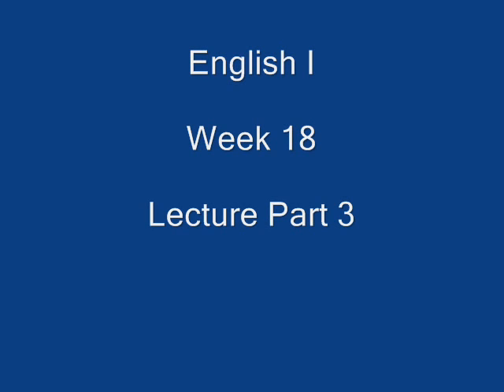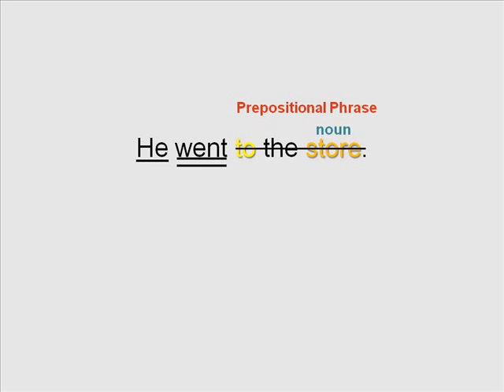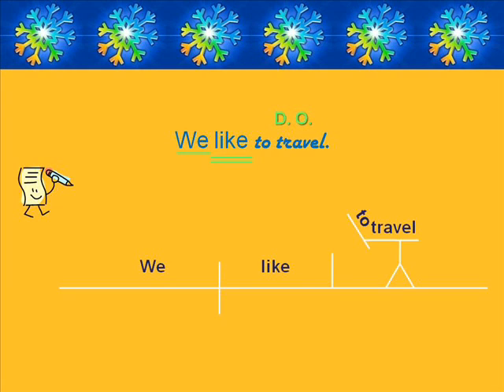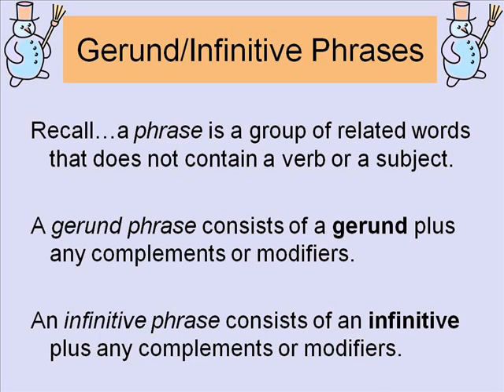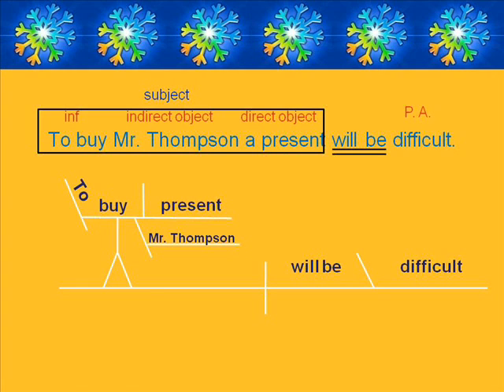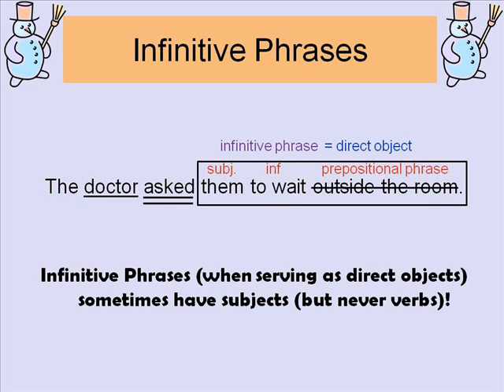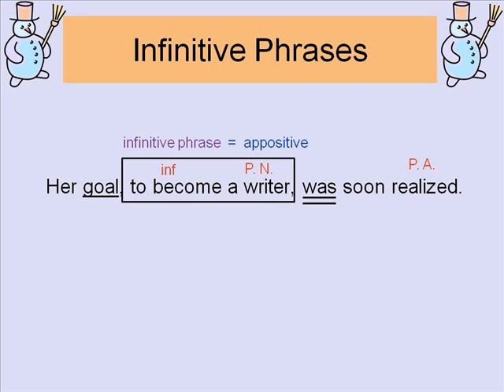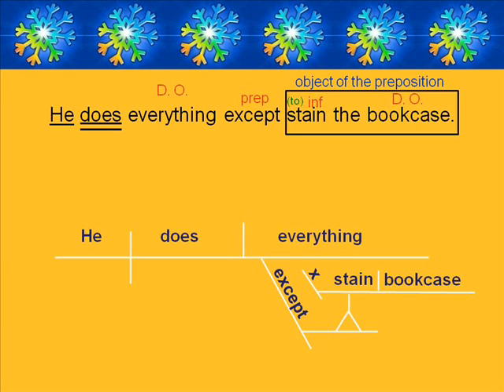English I - Week 18 - Part 3.wmv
English I - Week 18 Lecture - Part 3